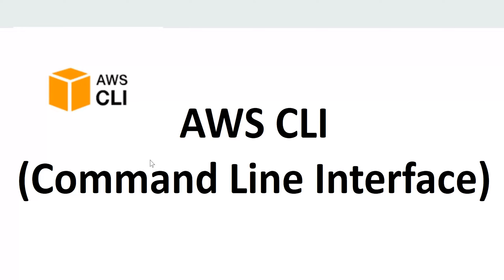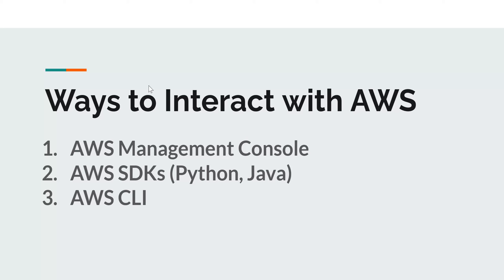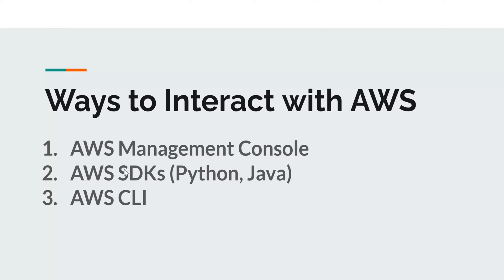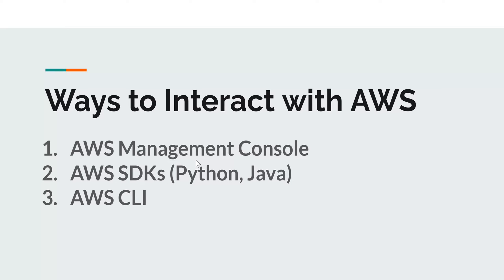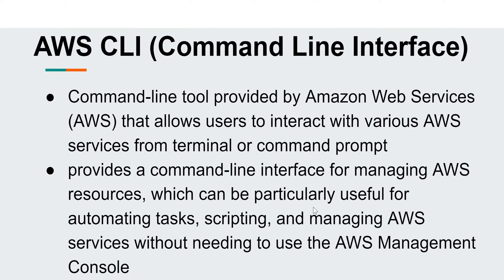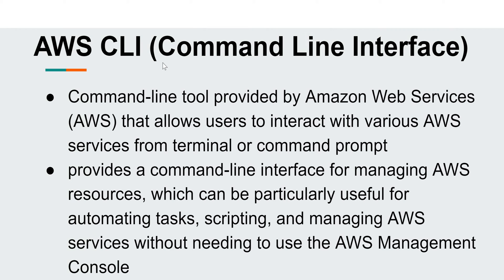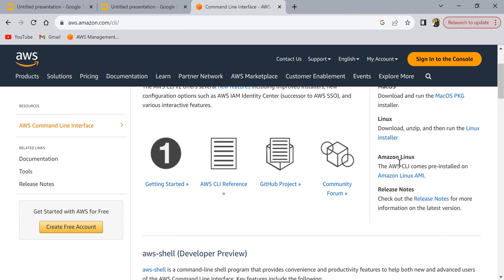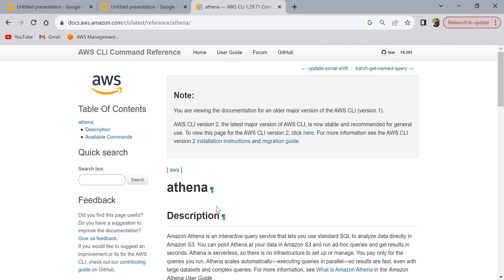AWS CLI Tutorials - 1 | Introduction to AWS CLI | AWS CLI Getting Started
This is the first video of AWS CLI Tutorial Series. In this video, we discuss what is AWS CLI and what it is used for. we also discuss what are the available methods to interact with AWS.